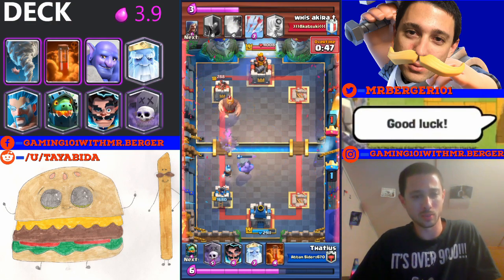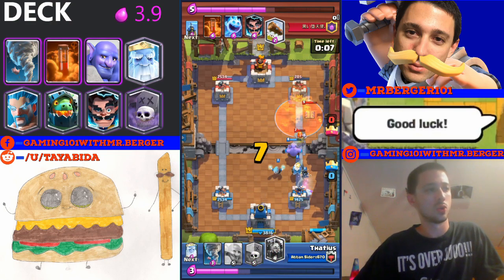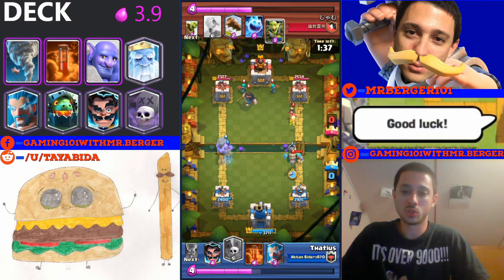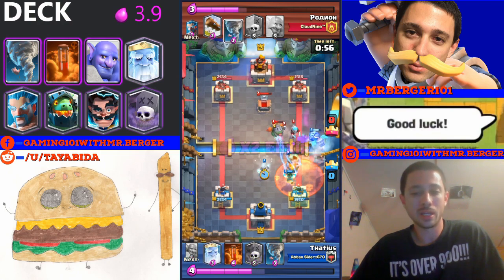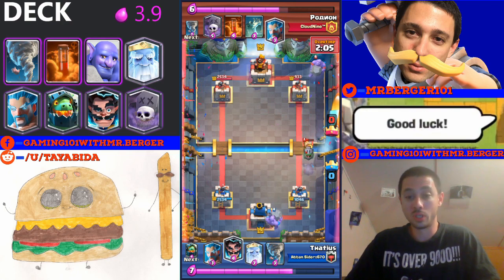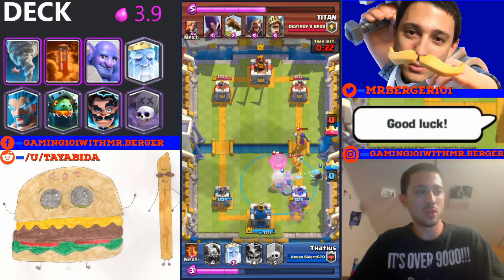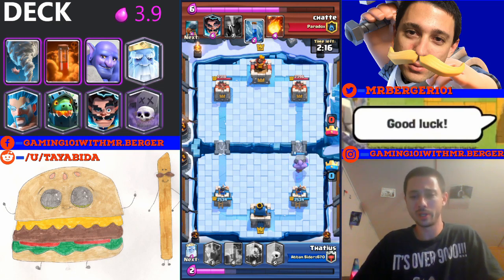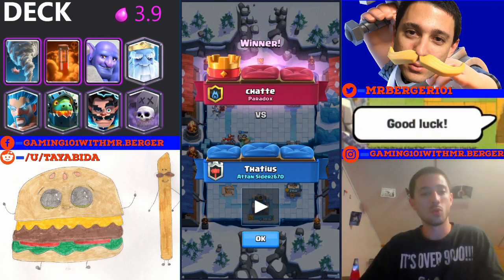BOWLER IS META?!🎳 Splashyard is BACK!! Destroy with this Defensive Control Deck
Bowler is meta again?! Splashyard is back!  Although there have been a few variations popping up here and there over the past few months, it’s been a while since we’ve seen such a classic variation top the popularity charts for classic and grand challenges.

Splashyard was strong for a while, but this was quite some time ago.  I was never a big fan of the archetype, but I tried a few of the tankier variations here and there.  , and liked the look of it.  After a few test runs, I latched on and really began to enjoy it.

This variation of Splashyard is not very F2P-friendly, because it includes a lot of legendaries.  That being said, I include card replacement suggestions for every card in the deck as part of the video.

This deck contains a lot of splash damage: nearly every card in the deck contains some sort of an AoE effect.  There is no real tank or mini-tank in this deck, but after playing it for a while I’ve found that you don’t really need one.  Keep in mind, the Bowler is relatively tanky, so he works well combo’d with your Graveyard.

The deck plays much like a control deck.  You want to use all the powerful cards in your deck to play a strong defense that eventually turns into a deadly counterpush.  This is when you place your Graveyard on their tower: once you have some sort of support cross the bridge, use it to distract the enemy’s Princess Tower while your Graveyard wreaks havoc.  Keep in mind the huge value you can get from placing a Poison on top of your Graveyard: it will instantly destroy most swarm cards (such as Skeleton Army), and slowly but surely decimate most support units (Musketeer, Wizard, etc.).

Since you have two Wizard cards in the deck, be careful not to lose them both to the same Fireball!

Deck List:
Ice Wizard
Bowler
Inferno Dragon
Electro Wizard
Royal Ghost
Poison
Graveyard
Tornado

I got 10 wins in my first run of the Rage Challenge with this Spawner Troll Deck!